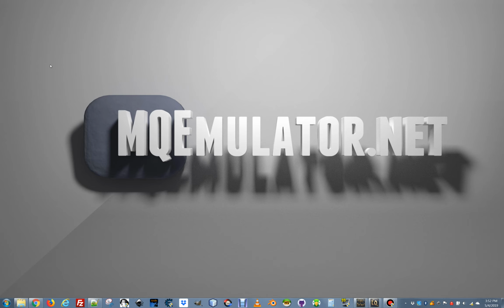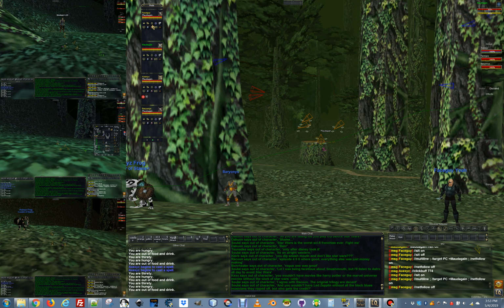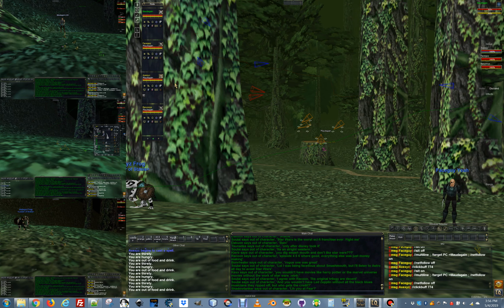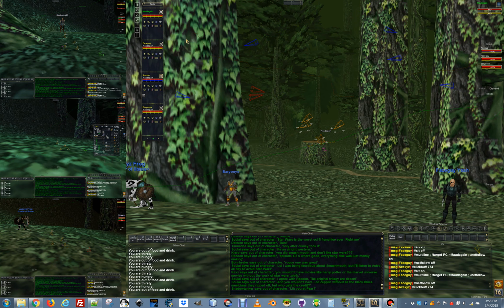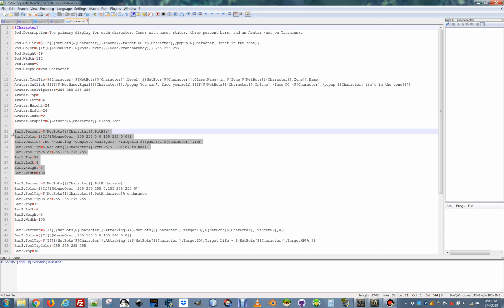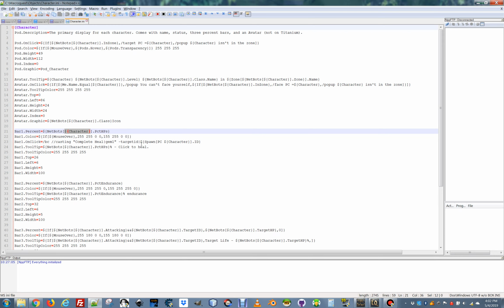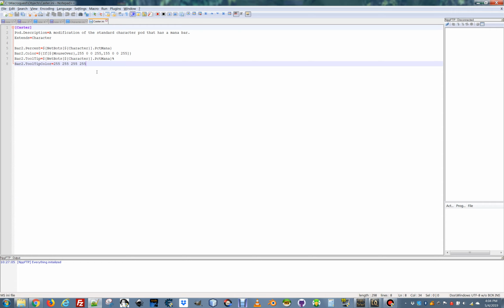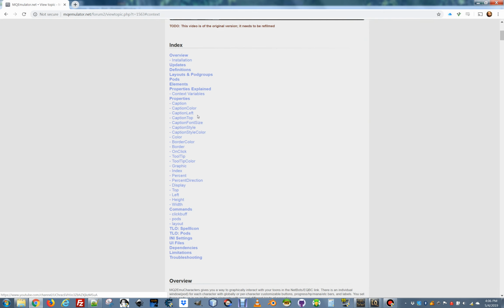MQ2EmuCharacters Overview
An overview of the MQ2EmuCharacters plugin for EQEmulator,  exclusive from MQEmulator.net.

It displays a small cutomizeable window for every character in NetBots, automatically. The buttons and displays are automatically reconfigured so they reference and control each character; If you have 10 characters, you get 10 small windows, each with its own buttons. You create 1 hotkey and it propogates to each character. Ten hitpoint bars, ten follow buttons, etc. It's like having a mini EQ UI for each netbot, all on one screen.